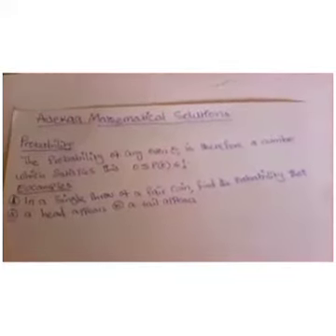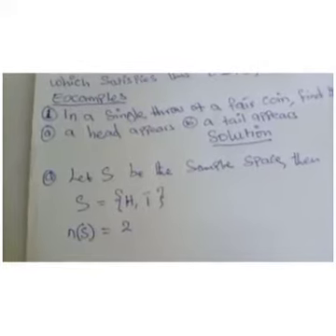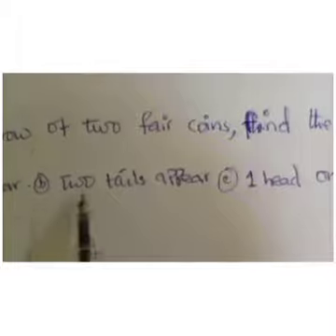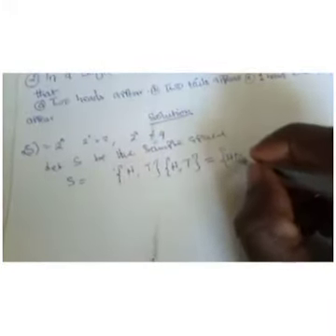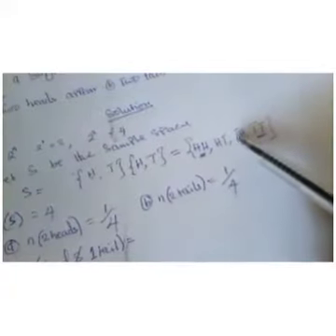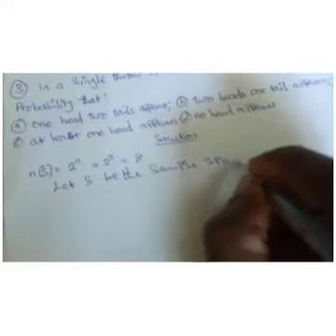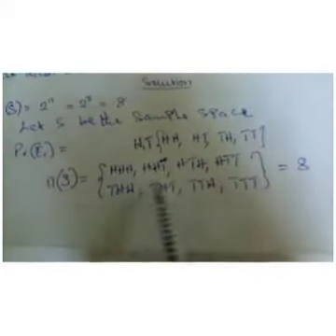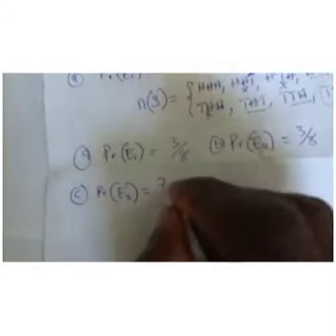probability part 1